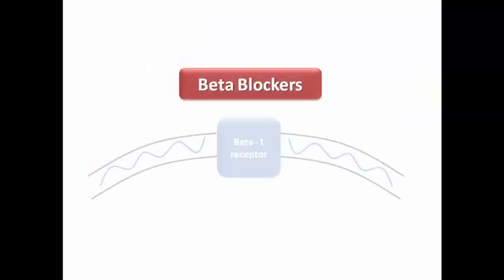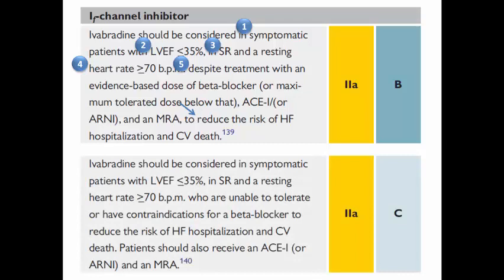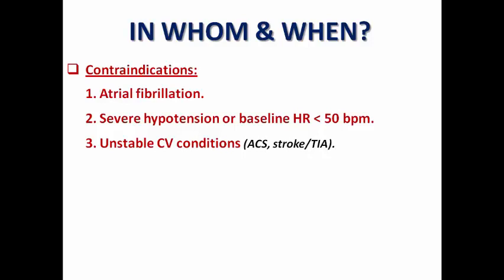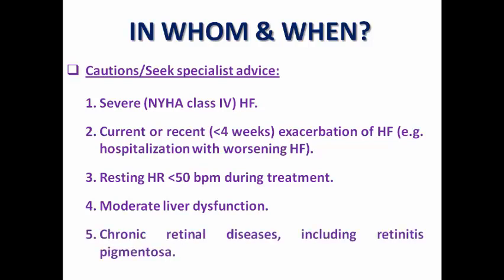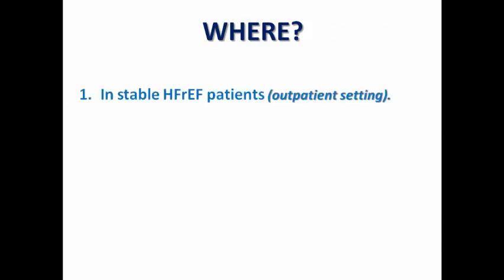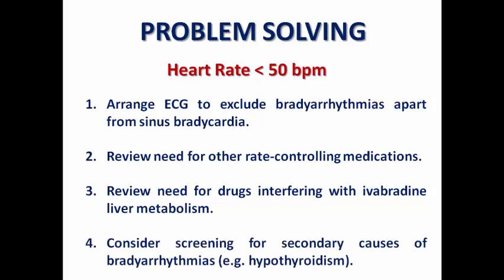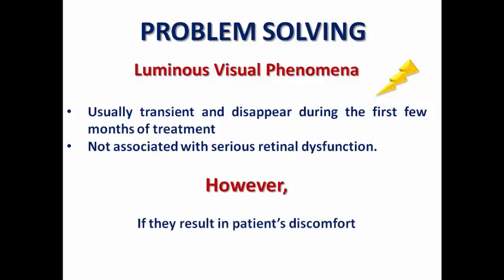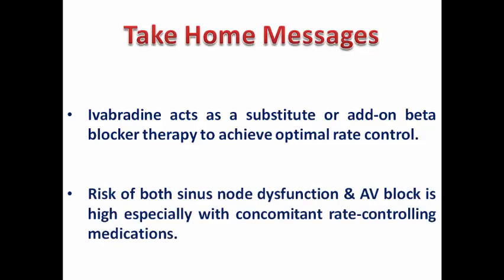ESC Guidelines: Prescribing Ivabradine (English Version)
A unique medication with specific action on the SAN, essential in some patients with HFrEF.
Let's discuss its tips and tricks.

2021 ESC Guidelines for the diagnosis and treatment of acute and chronic heart failure